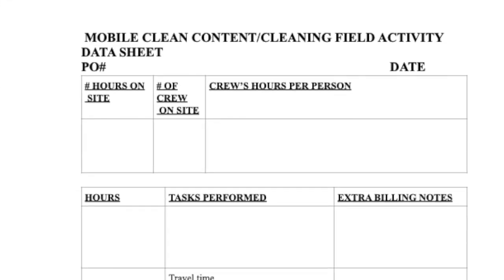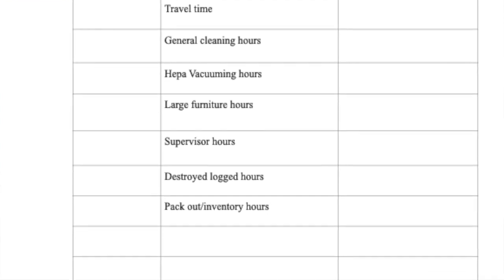Restoration Billing T&M How To Organize Your Sheets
——Training——
Hands On Experience: